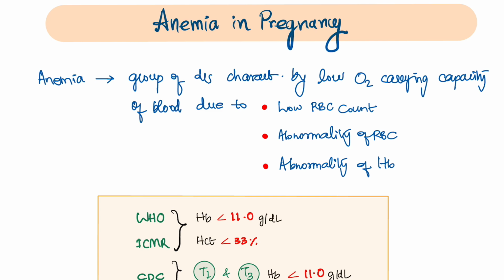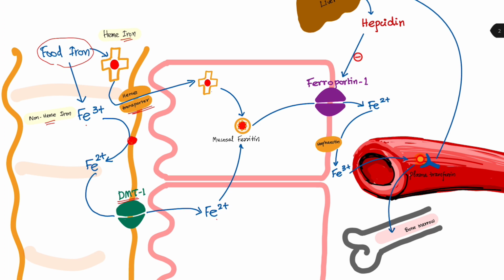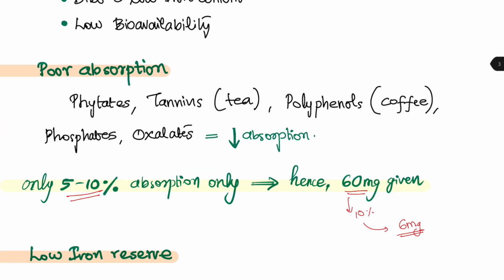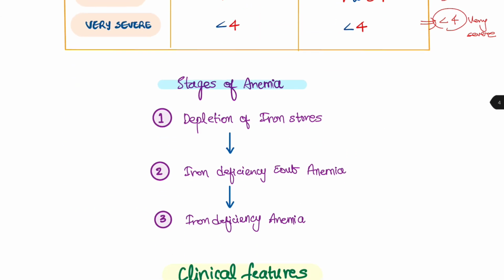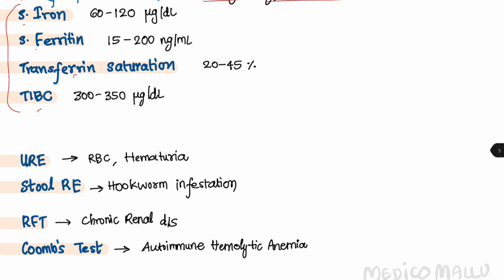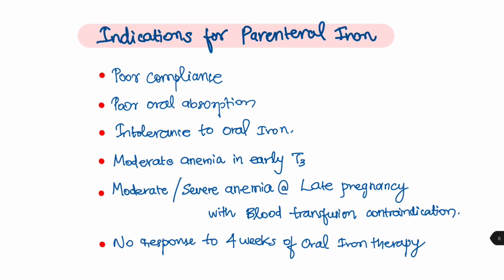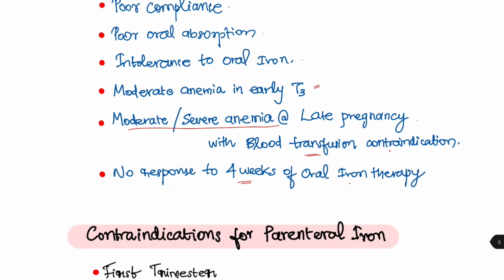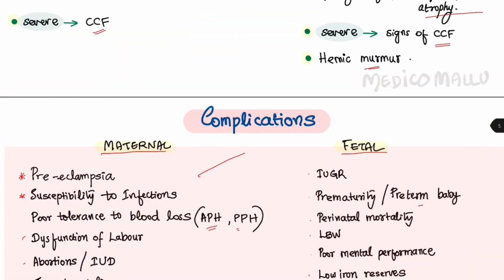ANEMIA IN PREGNANCY | Guidelines | Updates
Lecture and handwritten notes Anemia in pregnancy, with new updates and guidelines.

Includes:
Types of anemia
Classification of anemia
Iron deficiency anemia (IDA)
Causes of IDA
Prophylaxis of IDA
Treatment of IDA
Oral Iron therapy regime
Parenteral Iron therapy regime
Blood transfusion
Intrapartum Mx
Postpartum Mx